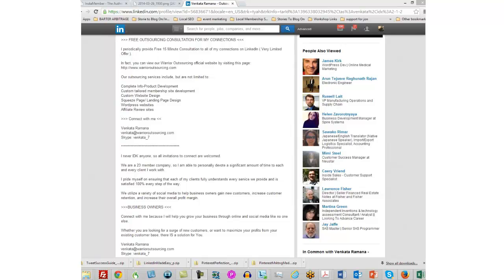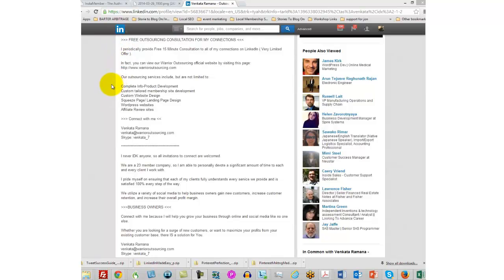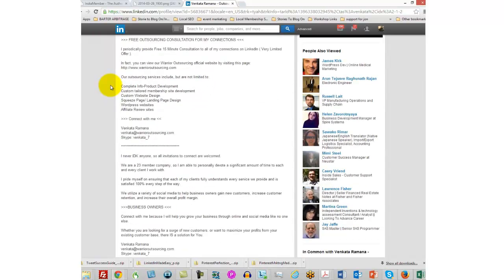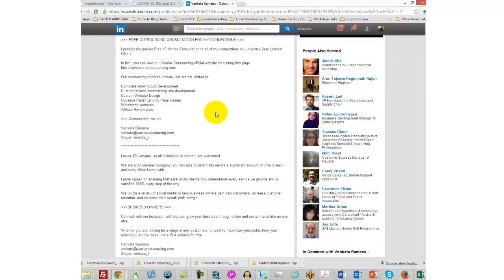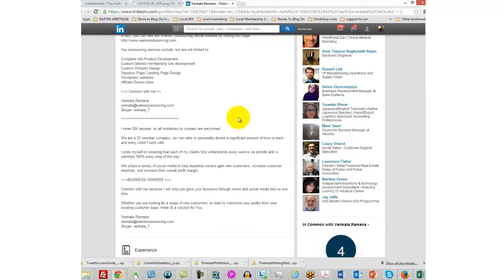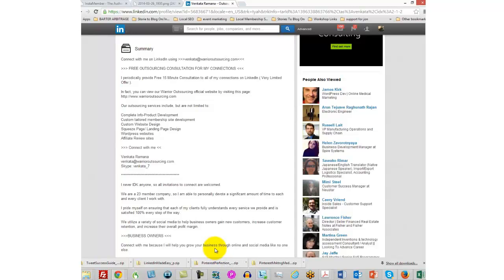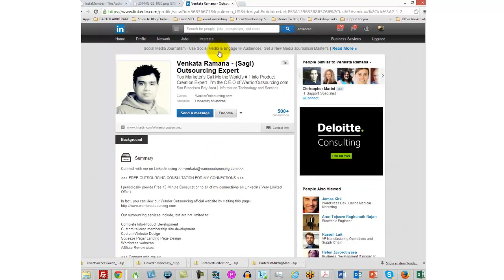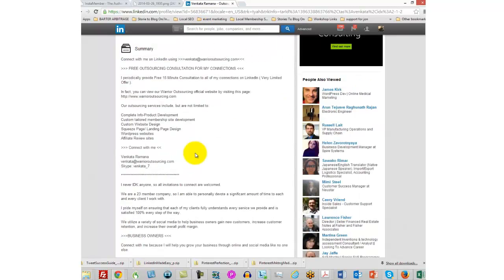LinkedIn Cash Formula Video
is an internet marketing site.